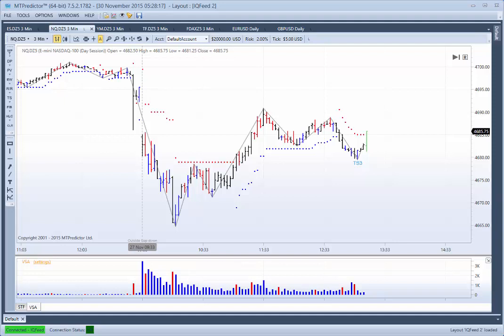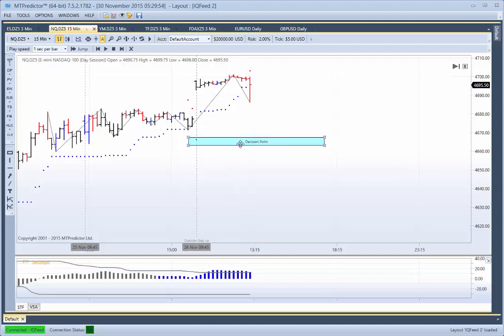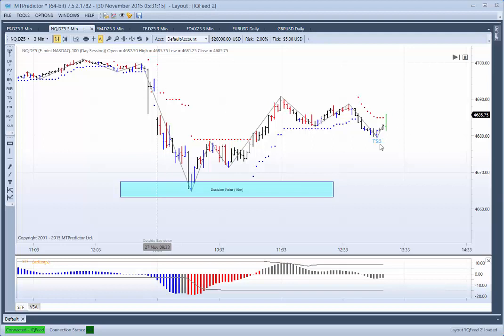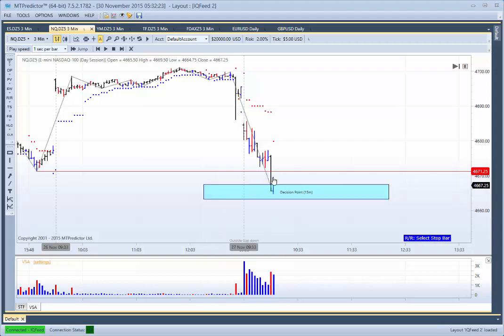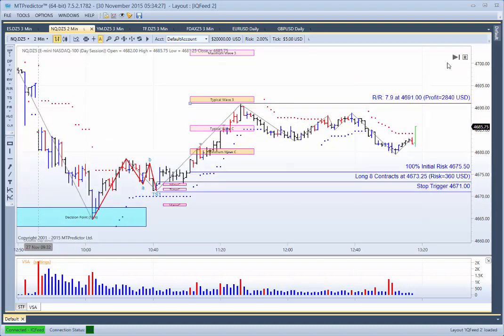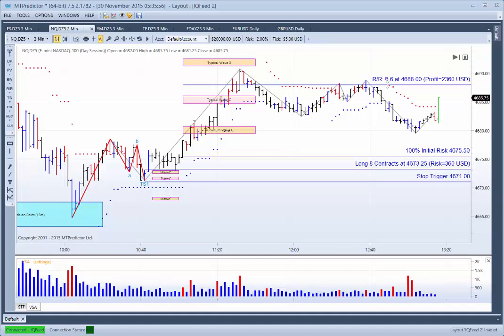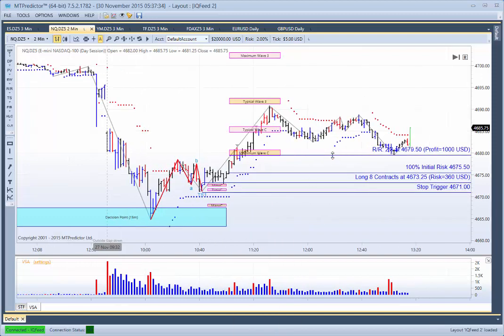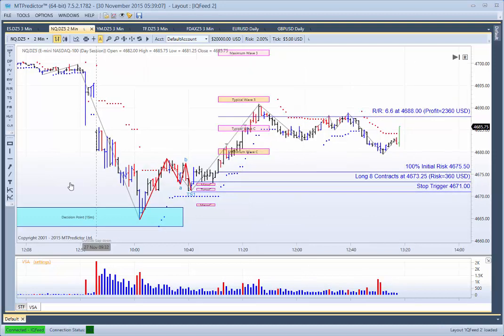MTPredictor VS and Holy Grail setup on the NQ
In today’s MTPredictor video I would like to look at my favourite two MTPredictor setups, the VS (Volume Spike) and the Holy Grail. These both unfolded nicely on the NQ yesterday, Nov 27th, please see the video for the details: Risk Disclaimer and Disclosure.